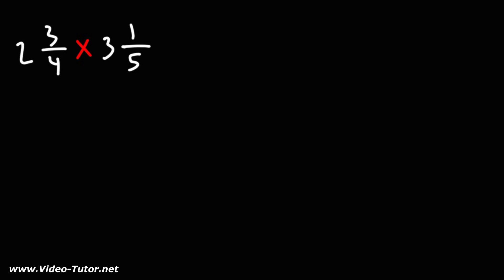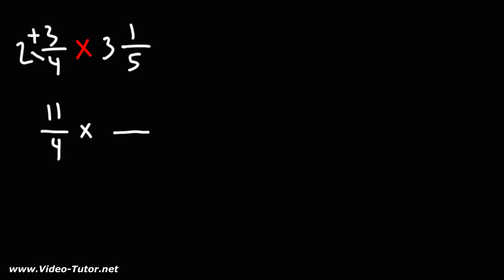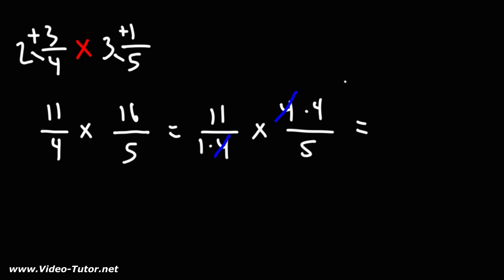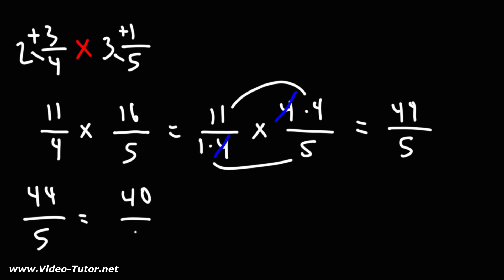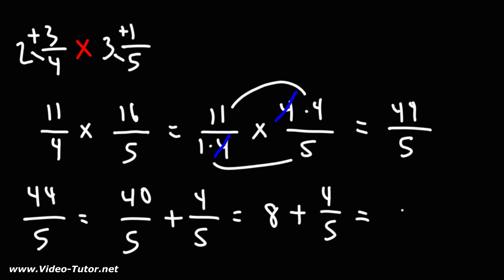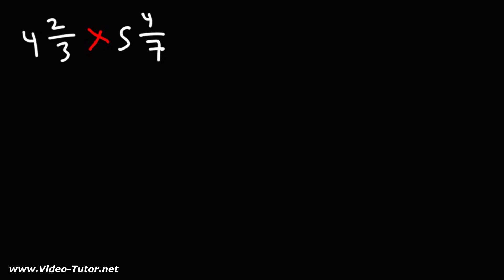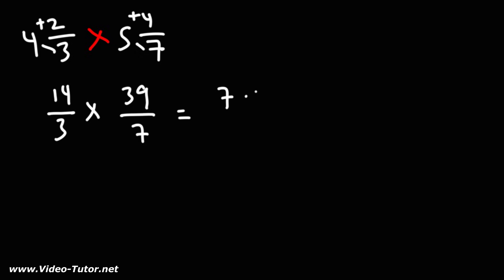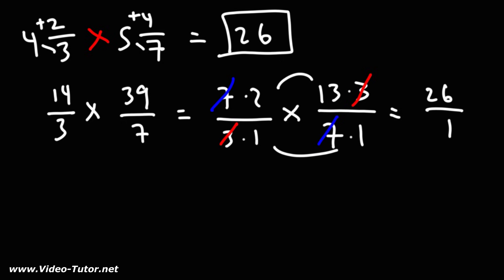Multiplying Mixed Numbers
This math video tutorial explains how to multiply mixed numbers.